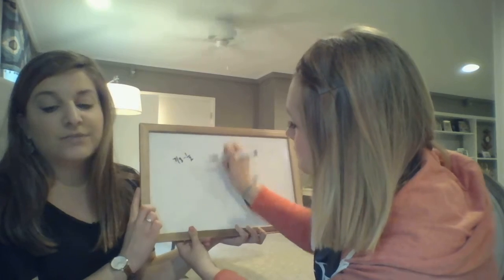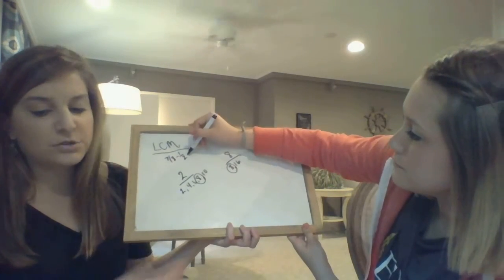EDCI 364--Parent Feedback Video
EST Project Parent Feedback Video--Laine Rader and Madison VanFossen